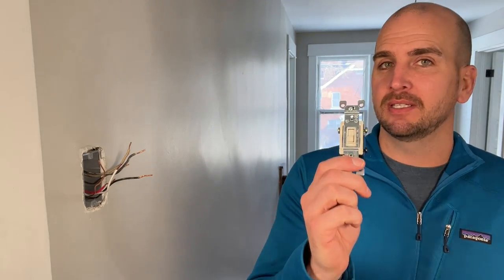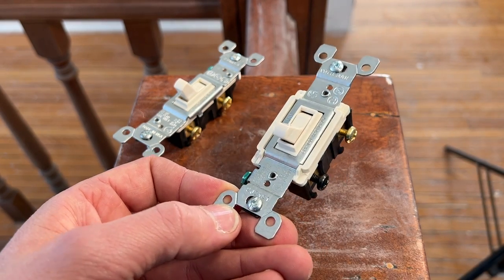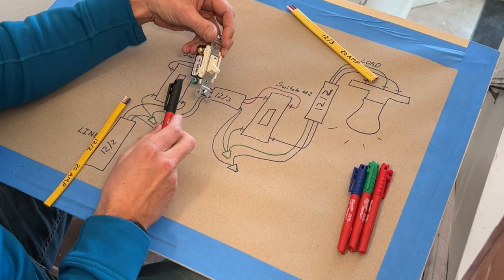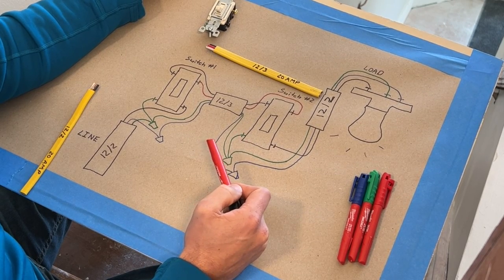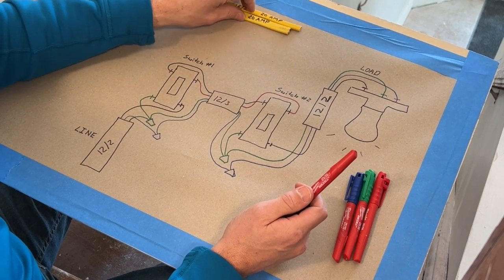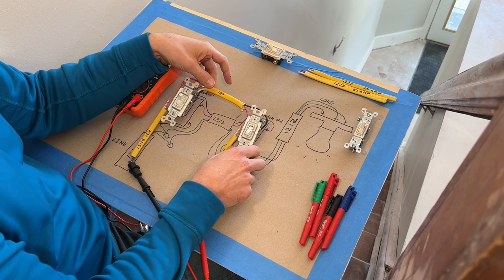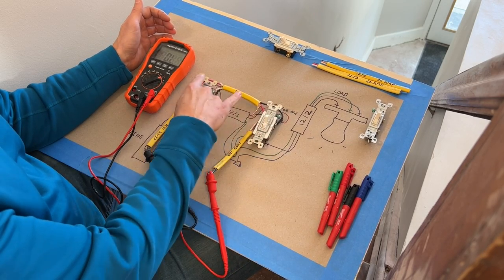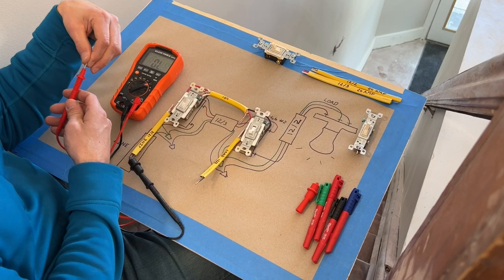How To Wire a 3-Way Light Switch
Our Amazon Store
3-way light switches can be a bit confusing for most DIYers.  I will walk you through the most common example of a 3-way light circuit to ensure you wire it correctly the first time.  Additionally, I will cover why we call a circuit with 2 switches "3-way" and also what role the 2 traveler wires play in the overall functionality.

Chapters
0:00 Intro
0:51  Why Is It Called 3-Way?
1:37 Common 3-Way Light Circuit Schematic Review
6:44 Demonstration of How The 2 Lights Switches Work
11:28 Recap